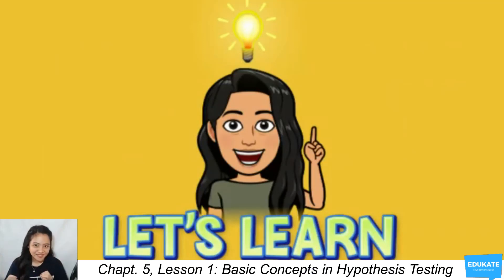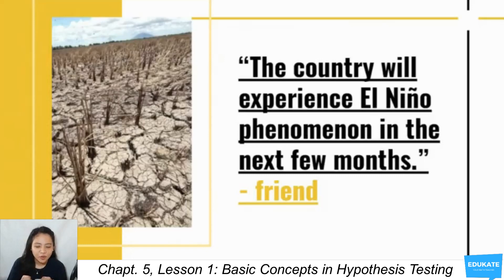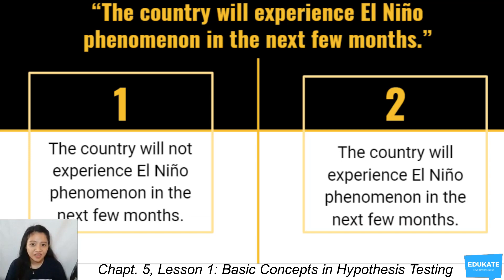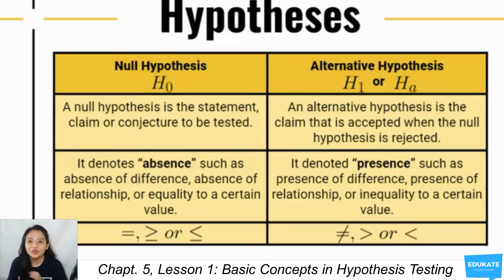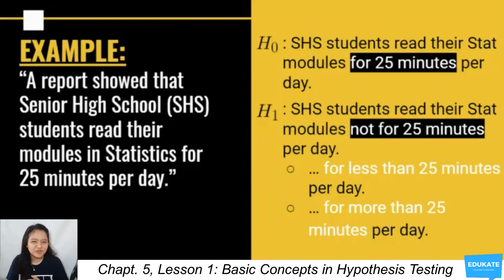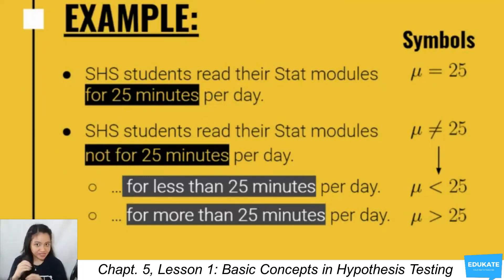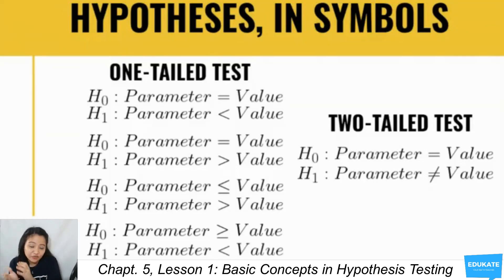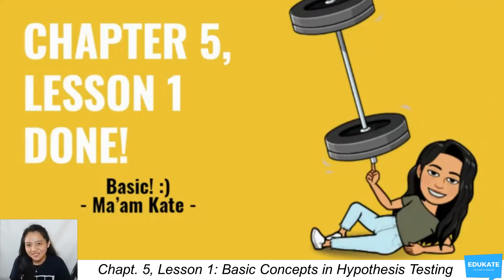Basic Concepts in Hypothesis Testing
Welcome! :)
This is a lesson falling under:
Chapter 5: Test of Hypothesis
- Lesson 1: Basic Concepts in Hypothesis Testing
LINKS
Google Classroom:
Google Form: